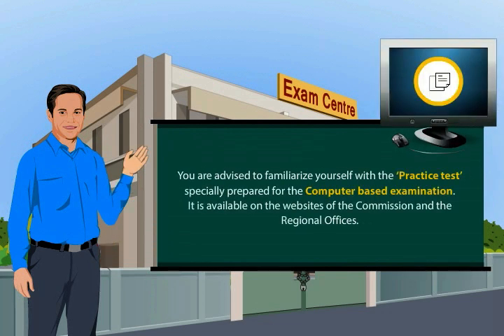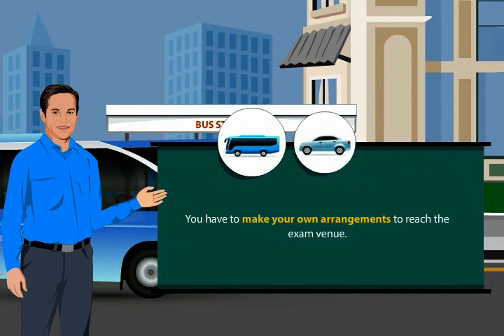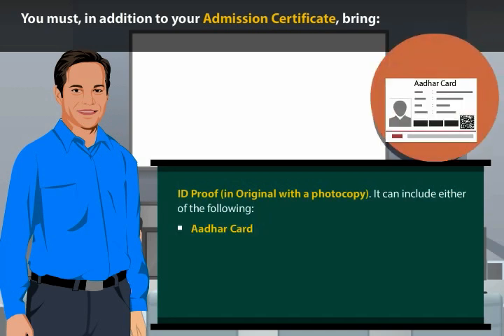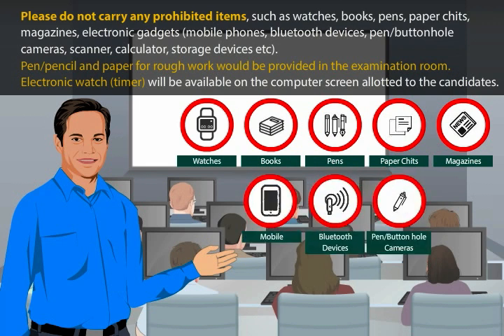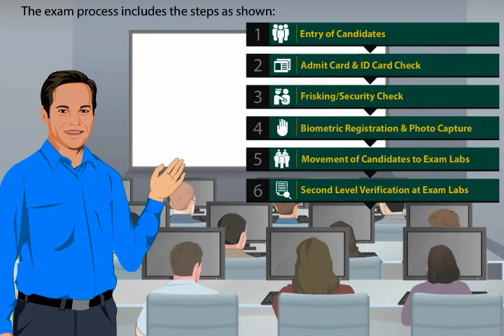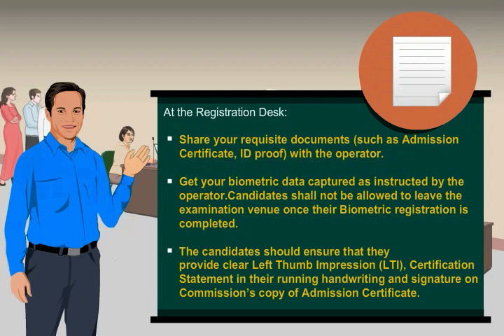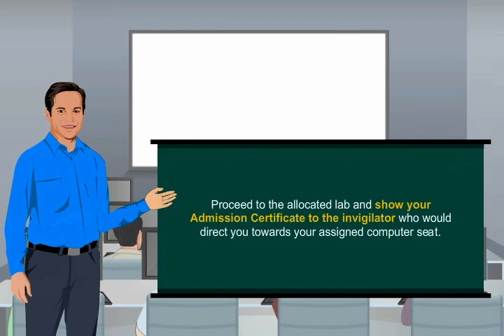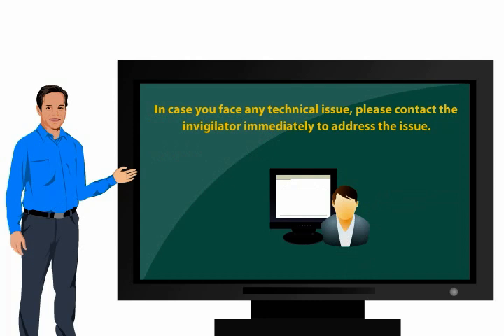SSC EXAM OFFICIAL INSTRUCTION || OFFICIAL VIDEO FROM SSC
OFFICIAL VIDEO FROM SSC | ALL INSTRUCTIONS WERE DISCUSSED HERE IF YOU ARE GOING TO APPEAR IN SSC CGL 2016 MUST WATCH THIS VIEO BEFORE GOING TO EXAM..